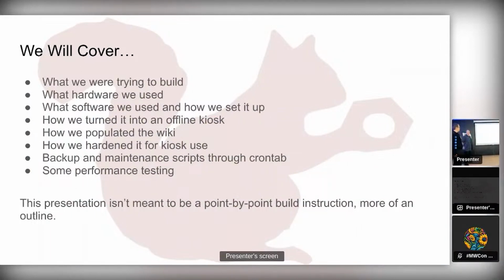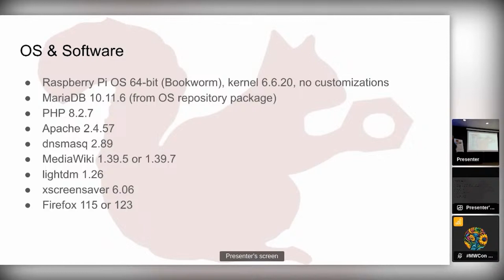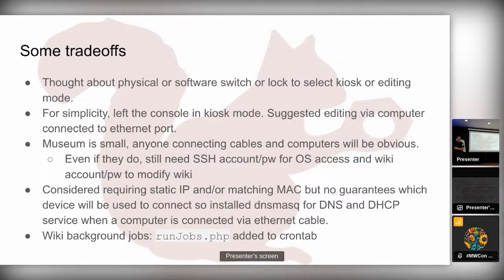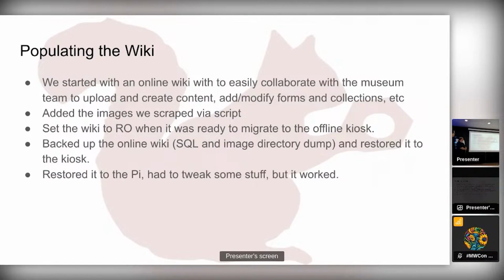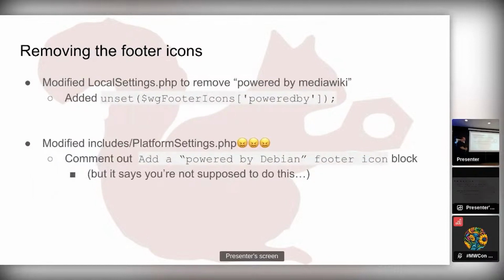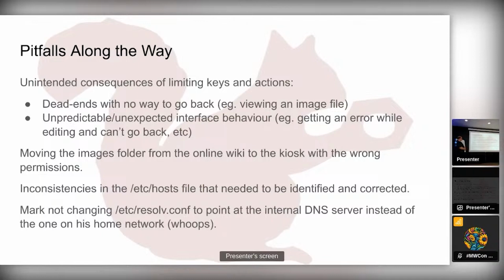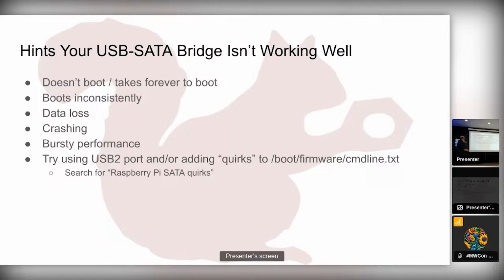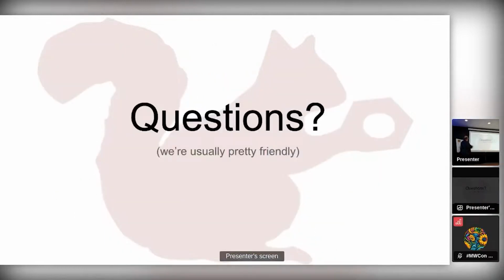MediaWiki based Raspberry Pi kiosk for a museum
Presenters: Tina Tenbergen and Mark P.